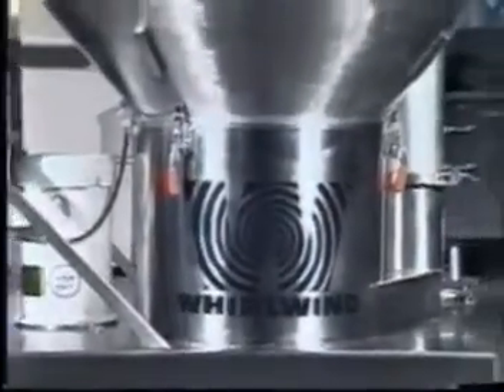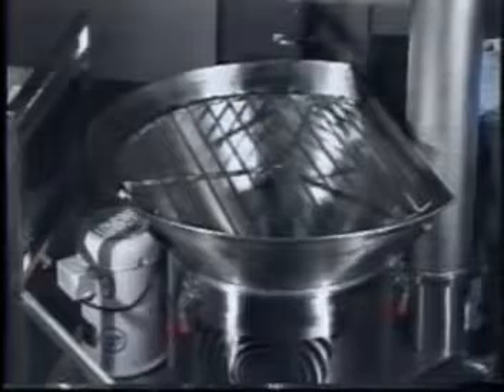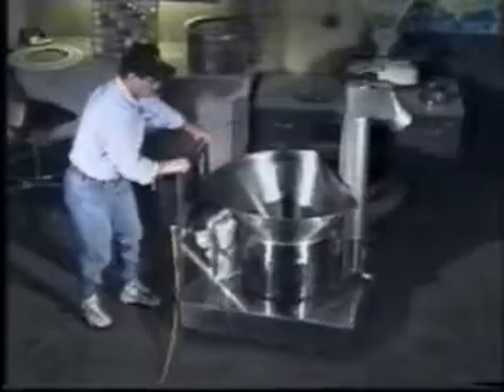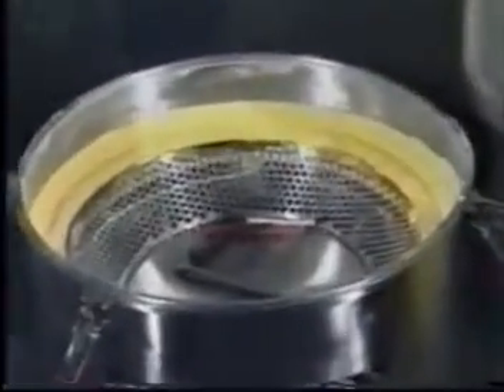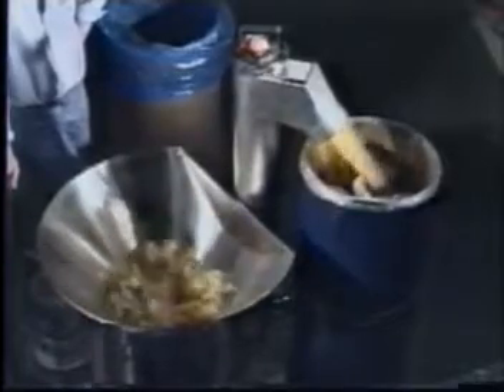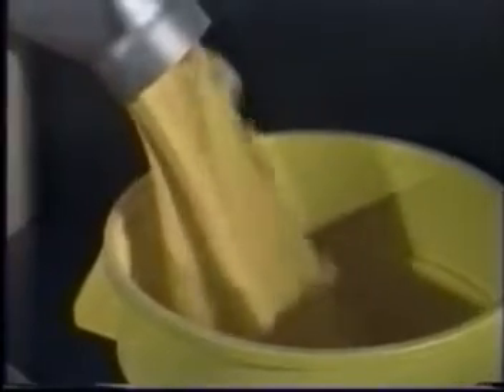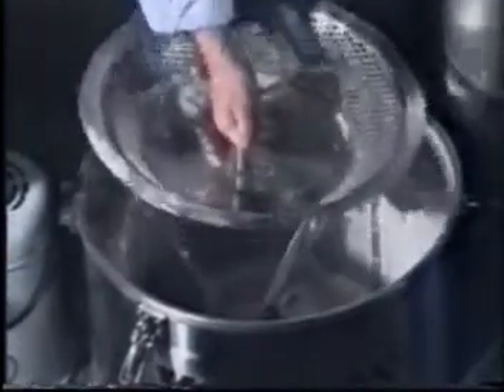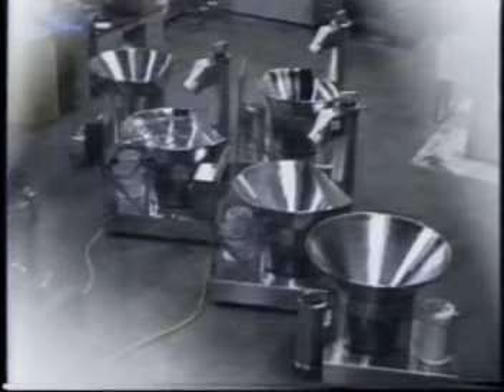ES4 Multi-Purpose Process System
Video demonstration of Whirlwind's ES4 Multi-Purpose Process System at work dumping, sifting, grinding, delumping, conveying and blending virtually any dried powder, flower or granular material.